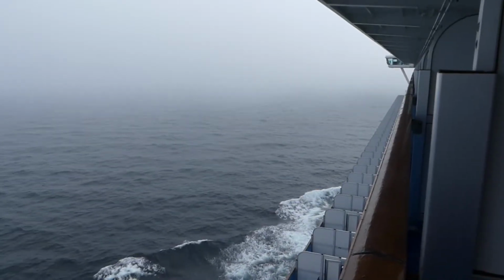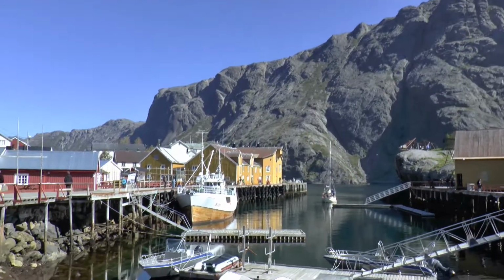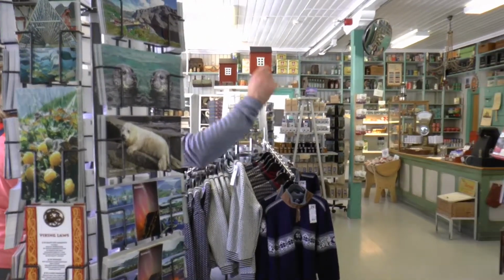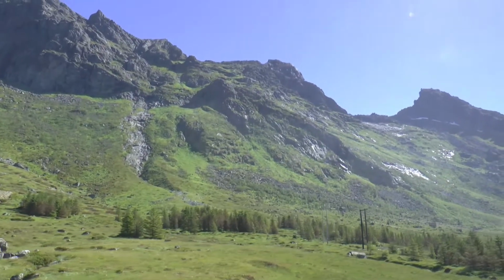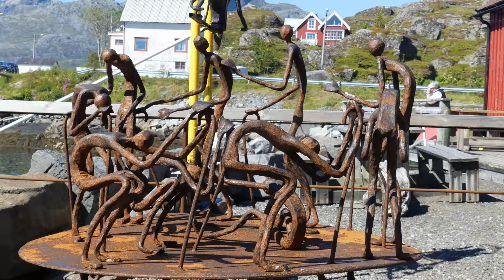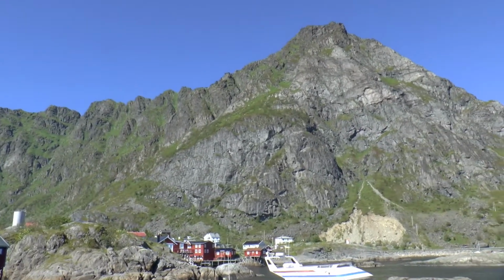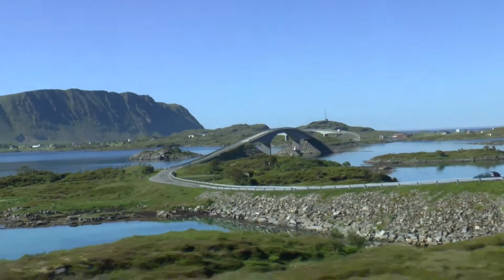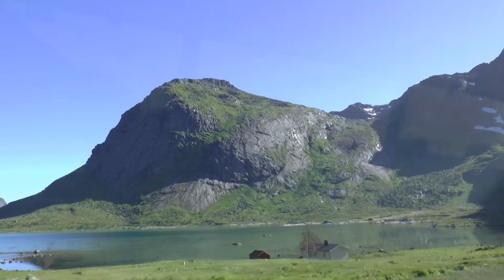Lofoten Islands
Lots to see and do on a day trip to these Norwegian islands.
Winner of Morecambe Bay Movie Makers Holiday Competition and overall winner on the Annual Competition 2019.